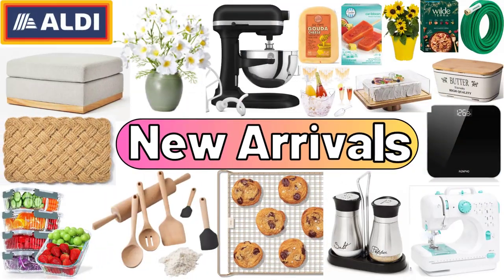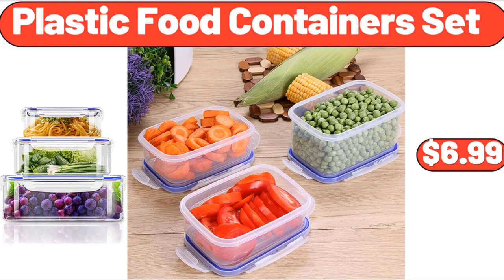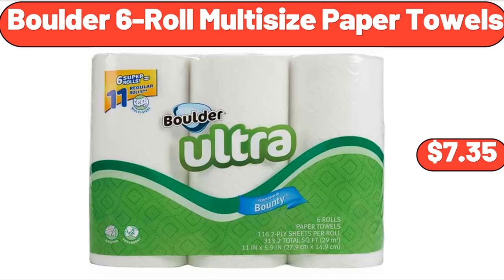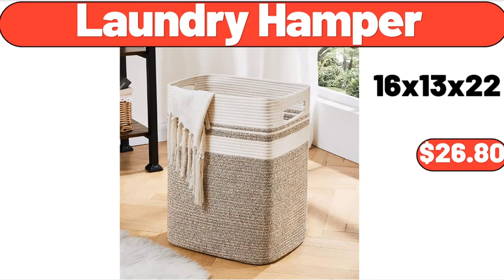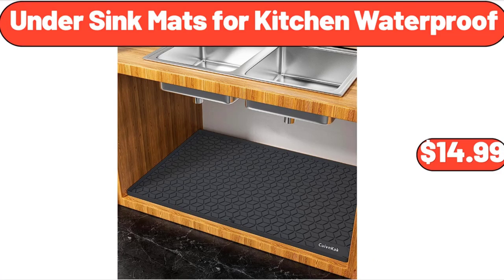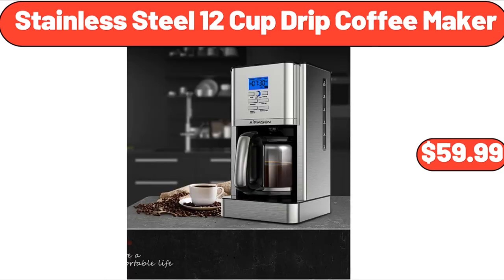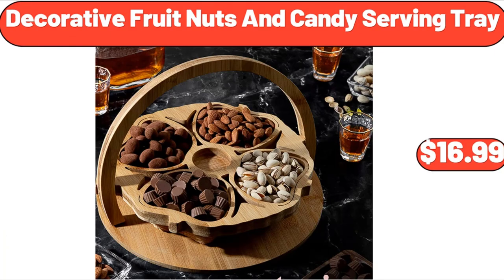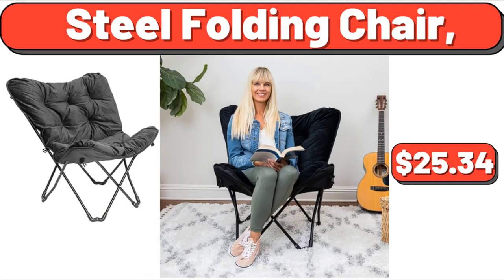ALDI - New Arrivals NEW Finds & GREAT Deals! | WHATS NEW AT ALDI | ALDI HAUL 7|11|2023 | Save Money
Hello everyone, let's take a look together at the discounted products at aldı market, Hot Honey Gouda Cheese, 6 oz, $3.95. Reversible Beach Towel White, $6.99. 2 Pack Salt and Pepper Shakers, $11.99. Non-Stick Pro Cooling Rack, $13.99, Please don't forget to subscribe to my channel, Thank you very much for everything. Natural Jute Rope Woven Doormat, $8.99. Small Artificial Cosmo, Arrangement White, $11.99. Woodland Hills, Modular Sectional Ottoman, Light Gray, $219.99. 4 pieces Glass Mixing Bowl Set, Clear, $29.99. Rolling Pin Beech Wood, $7.99. KitchenAid 5.5 Quart Bowl-Lift Stand Mixer, $249.99. Metal under Kitchen, Sink Organizers and Storage Kitchen, $11.99. Heart to Tail Pet Character Bed, $19.99. Red Grapes, 1 Lb, $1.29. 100 Pieces Disposable Food Trays, $8.99. Wilde Terra Maple Almond Cereal, 15 oz, $7.99. Glass Meal Prep Containers, 2 Compartments, $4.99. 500 Watt Personal Blender, $29.98, Friends, what do you think about the prices of the products, Are they too high, Please share your thoughts with us in the comments. Today's Kitchen Fresh Bacon Cheddar Patties, $7.49. Cake Stand with Acrylic Dome Lid, $22.99. Plastic Food Containers Set, $6.99. Forehead and Ear Thermometer, $8.99. Crane Air Lounger, $14.99. Organic Cherub Grape Tomatoes, $3.49. 6 piece Cotton Soft Hand Towels Set, for Bathroom, $24.99. Square Black Polyethylene, Plant Planter with Drainage Hole, $75.00. Kitchen Faucet with Pull Down Sprayer, $29.99. Storage Cabinet with Rattan Doors, $234.99. Double Laundry, Hamper with Lid and Removable, Laundry Bags, $24.99. Inflatable Swimming Pool, $37.99. Digital Body Weight Scale, $15.99. Glass Butter Dish with Lid for Countertop, $6.99. Belavi 80-Gallon Deck Box, $49.99. 5 Different Aloe Plants, Easy To Grow Pots, $12.98. Season's Choice Frozen Strawberries, $3.29. 15 inch Serving Plates Set of 2, $13.99. Davenport Outdoor Rectangular, Steel Console Table, $210.00. Cookies and Cream, Mochi Ice Cream, 6 count, $4.95. Soda Can Organizer Set of 2, $3.99. JBL Go 3 - Speaker, $48.99. Bamboo Charcuterie Board Set, $5.99. Season's Choice BBQ Grilling Tray, $3.69. Boulder 6-Roll Multisize Paper Towels, $7.35. Outdoor Durable Steel Bench, $69.99. 3 Tier Cupcake Stand, Porcelain, $18.99. Sundae Shoppe Fudge, Caramel Sundae Nut Cones Variety Pack, $4.89. Belavi Smokeless Portable Fire Pit, $119.99. Vintage Retro Machine Washable Area Rugs, $48.99. Portable Sewing Machine, $39.99. Metal Elevated, Garden Bed 40 inch Planter Box, $62.29. Portable Car Vacuum, $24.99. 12 oz Oil and Vinegar Dispenser Set, 2 Pack, $7.99. Juice Containers with, Airtight Lids for Fridge, 3 Pack, $11.99. 7 inch Professional, Grade Aluminum ice cream scooper, $2.99. Febfoxs Curling Irons, $29.99. 2 Person Hammock with Pillow, $35.99. Satin Floral Bathrobe for Women, $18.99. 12-Piece Stoneware Dinnerware Set, $32.99. Hash Brown Style Potato Sticks, 4.4 oz, $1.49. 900W Red Microwave oven, $58.99. 5-Tiers Vertical Raised Garden, $54.99. 5 Tier Plant Stand for Indoor Plants, $48.95. Toaster 2 Slice Stainless Steel Toaster, $29.95. Laundry Hamper, $26.80. Non-Stick Frying Pan with Wooden Handle, $16.99. Food Storage Containers, 8-Piece Set, $14.99. Disposable Toilet Cleaning System, $8.50. Multicolored Peppers, $1.99. Ground Chicken, 16 oz, $4.05. Yellow Sunflower Live Plant, $24.88. Rustic Wood Wall Storage Set of 4, $14.99. Bamboo Bath Back Cleaning, Scrubber with Long Handle, $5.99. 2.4-Quart, Ceramic Teapot, $11.96. Summer Dress or Capri Jeggings, $9.99. Gardenline Watering Wand, $4.99. Coffee Alderton 2.3-Quart Tea Kettle, $23.32. Cast Iron 5-Quart Dutch Oven, $24.99. Cotton Rope Bathroom Decor Basket, $13.99. Artificial Dasheen Leaf in Basket, $42.50. Traditional and Crisper Pan Pizza, $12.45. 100% Waterproof Sofa Cover, $22.99. Gardenline Hose Nozzle Assortment, $4.99. Gardenline 50' Garden Hose, $14.99. Tostitos Salsa Con Queso Dip, 15 Oz, $4.95. Select 1-Pint Annuals 4 Pack, $5.00.